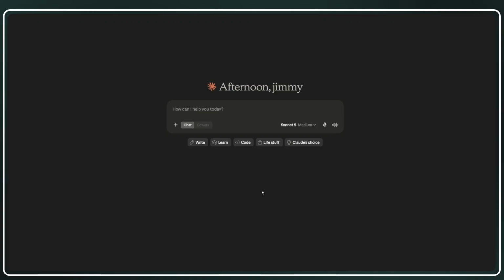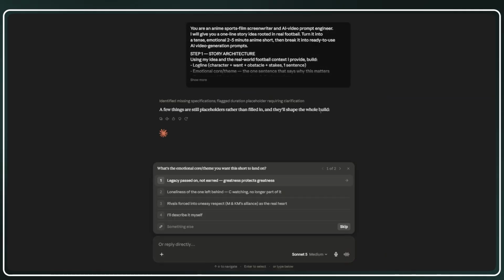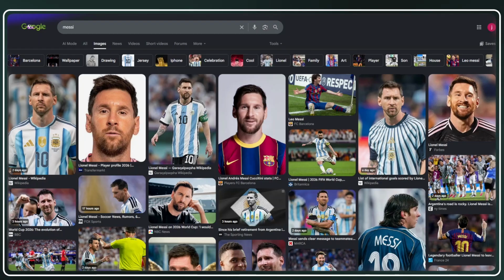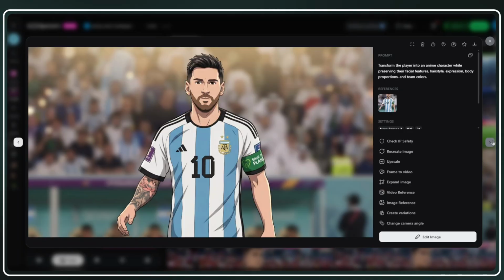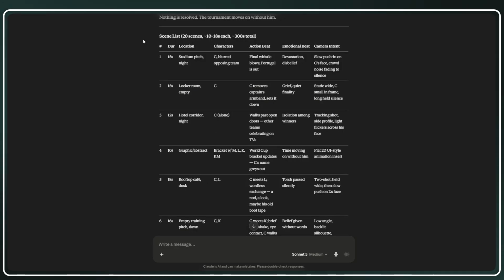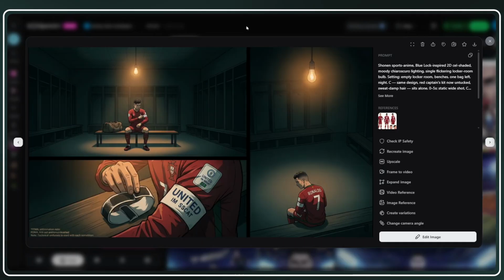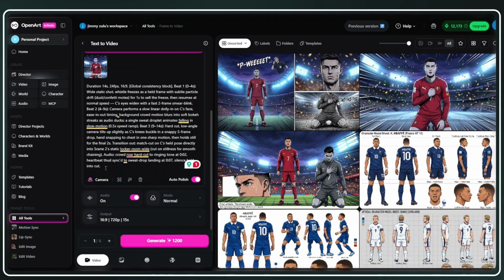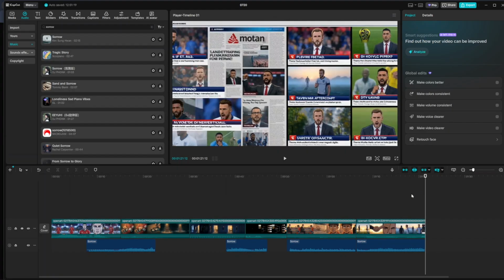These 2 Apps Transform Football into Anime Animation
These apps let you turn any football match into full anime-style animation — think Blue Lock, One Piece, and Dragon Ball Z crossed with the 2026 World Cup. In this video, I show you exactly which AI apps to use to transform real football clips into anime animation, step by step.

⏱️ Timestamps:
0:00 IOutcome
00:15 Intro
0:48 Story Writing
06:40 Character Creation
08:40 Scene Image Creation
10:42 Scene Animation
12:22 Editing
13:05 Final Results

If you've seen anime football edits going viral on TikTok and YouTube, this is how creators are actually making them.

💬 Drop your favorite anime football clip in the comments